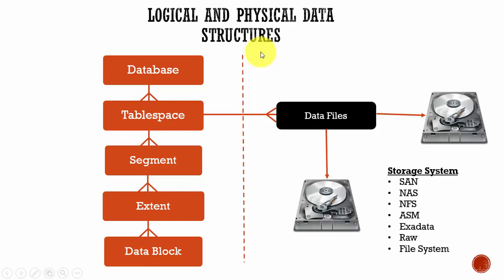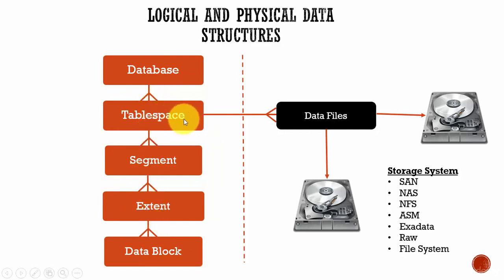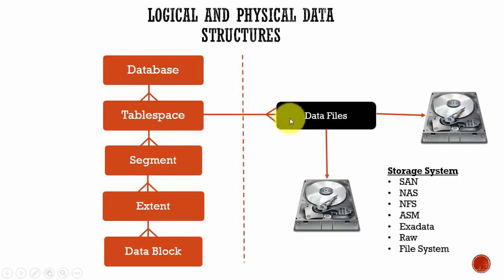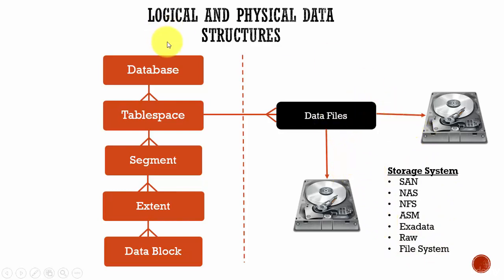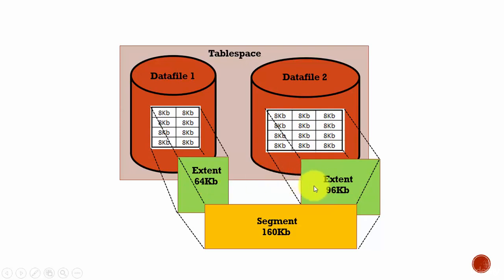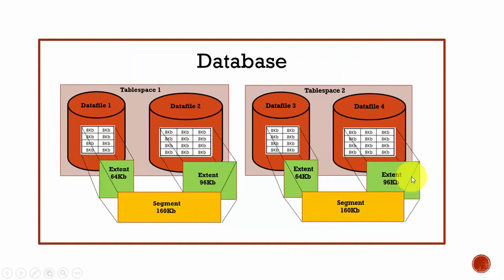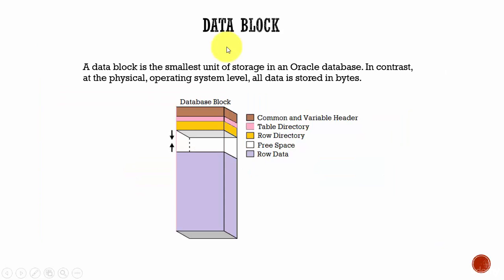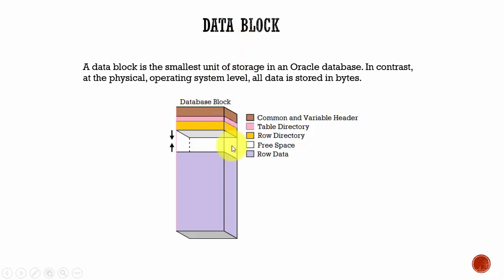040 Oracle DBA Complete Tutorial - How data is stored in a Database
The video will discuss how data is stored in an Oracle database.